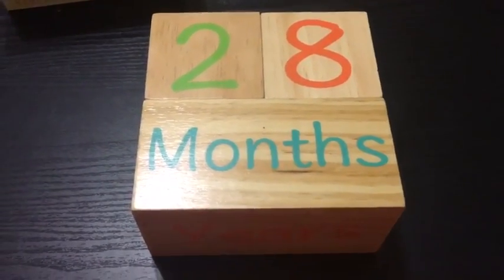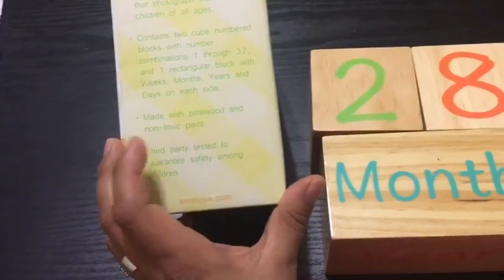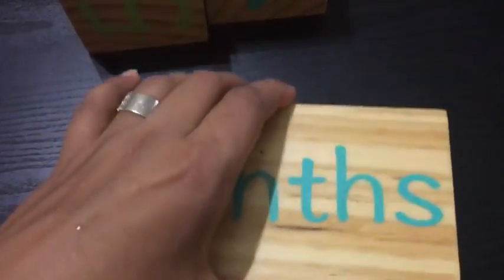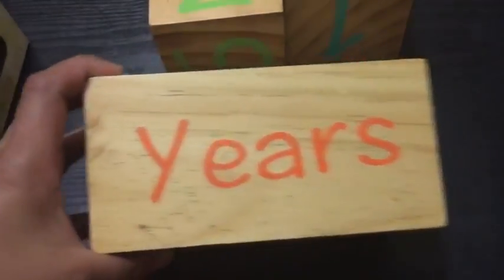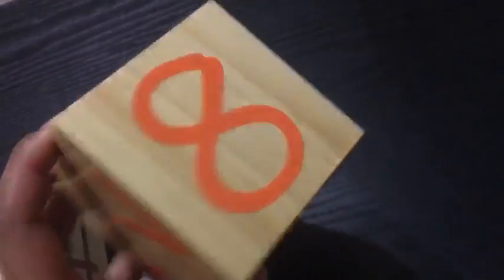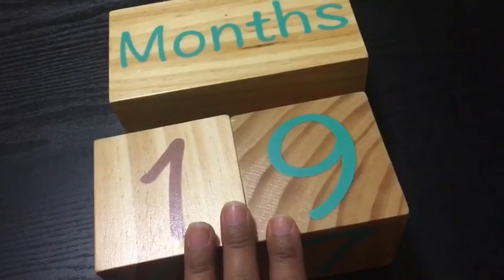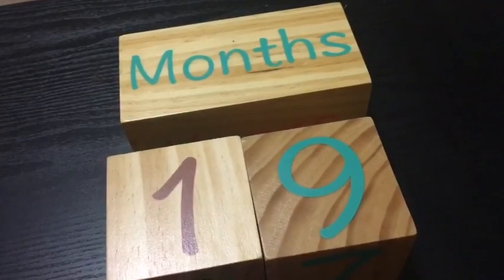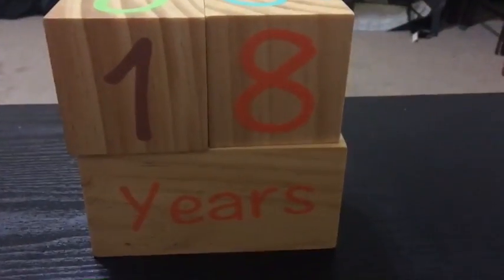Emmzoe Wooden Photo Blocks Baby Growth Development Wood Portrait Prop (Days, Weeks, Months, Years)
2 Square Blocks and 1 Rectangle Block – Two single square blocks can make number combinations from 01-32. Rectangle block has Days, Weeks, Months, and Years.
Great for Many Different Occasions – Can be used as a pregnancy tracker, baby age tracker, first day of school, baby shower gift, and more.
Fun Color Scheme – Gender neutral pastel colors makes for crafty photos and perfect for social media or boys or girls.
Manufactured from Solid Wood – Made with Pinewood and non-toxic paints and inks. Tested by Intertek and conforms to the safety requirements of U.S. ASTM F963-11.
Large Blocks – Our blocks measure 3”x 3” with the double block measuring 6” x 3” and make for great photographs with children of all ages.